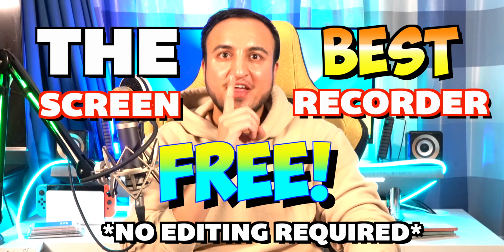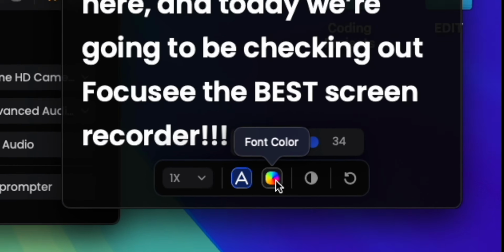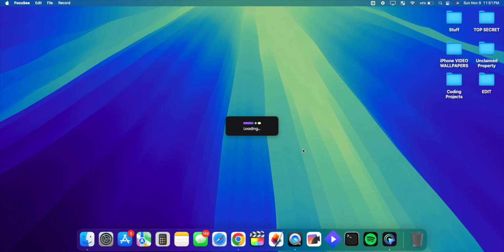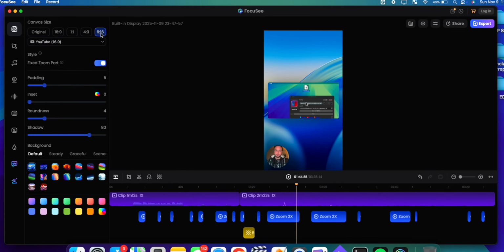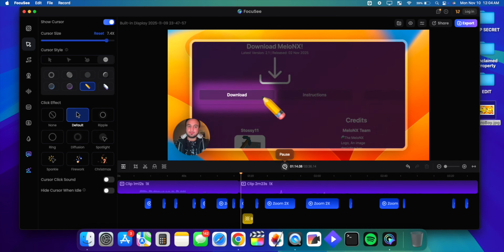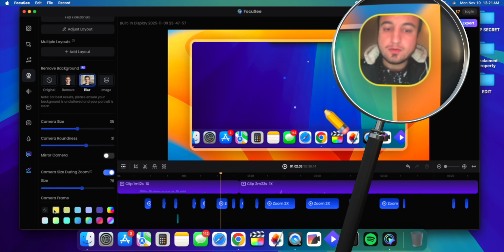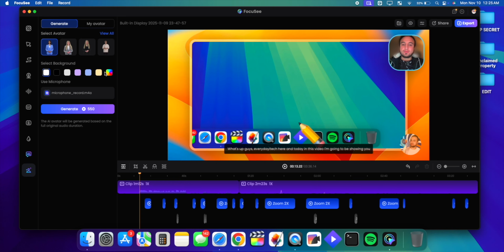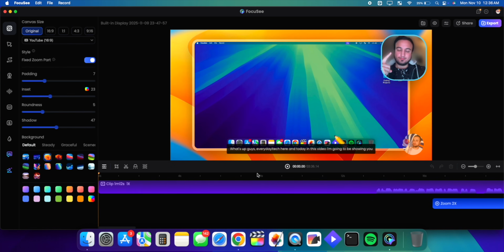How To Screen Record on PC and Mac for FREE! - 2026 (Windows 11 / MacOS)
How To Record Screen on PC and Mac for FREE! - 2026 (Windows 11 / MacOS)

Timestamps:
0:00 Intro: Best FREE Screen Recorder (Focusee)
0:37 Focusee Download & Installation
1:16 Recording Setup: Screen, Camera, & Mic Selection
1:43 Recording System Audio Demo
2:03 Built-in Teleprompter Settings
2:49 Starting the Recording (Countdown)
3:19 Recording in Progress & Features (Webcam Movement, Auto Zoom)
3:52 Quick Actions and Recording Controls
4:20 Focusee Editor Overview (AI Automation)
4:57 Timeline Controls (Crop, Cut/Splice, Spotlight, Blur)
6:13 Video Enhancements (Canvas Size & Social Media Presets)
6:40 Adjusting Screen Style (Padding, Inset, Roundness)
7:28 Changing the Background
7:59 Cursor Settings (Style, Size, Click Effects, Click Sound)
8:59 Animations (Motion Blur, Cursor Movement, Zoom/Pan Movement)
9:30 Camera Settings (Layout, Background Removal/Blur, Roundness, Filters)
10:36 Audio Control (Mute, Volume Enhancement, Noise Reduction)
11:02 Shortcuts & Captions (Auto Subtitles)
11:21 Watermark Settings
11:40 Smart Cut (Remove Silence & Filler Words)
12:01 AI Avatar (Replace Yourself with an AI Speaker)
12:53 Presets, Preview, and AI Task Management
13:22 Sharing & Export Options (Link, MP4, GIF, Resolution, FPS)
14:10 Export Finished & History Access
14:40 Conclusion & Outro